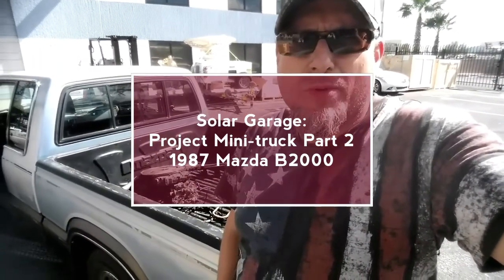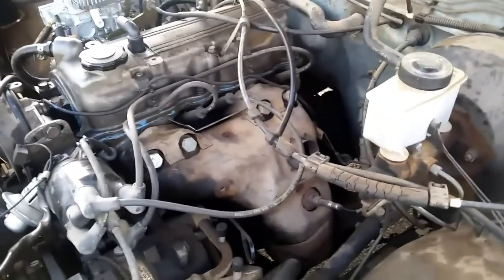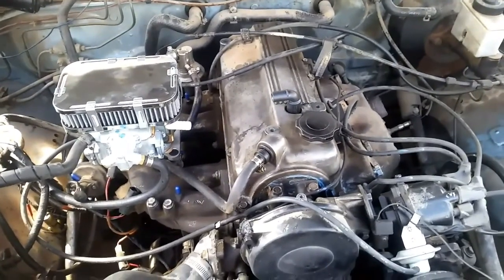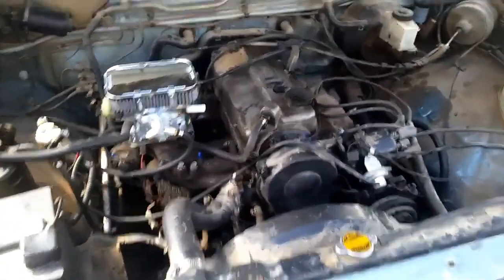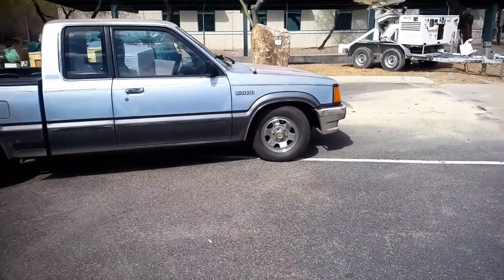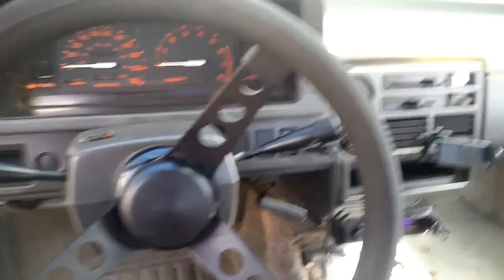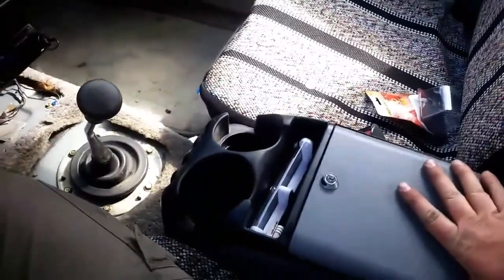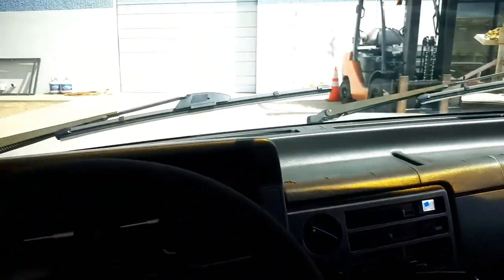Solar Garage:Project Mini-truck Part 2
The Mazda B2000 gets some much needed upgrades